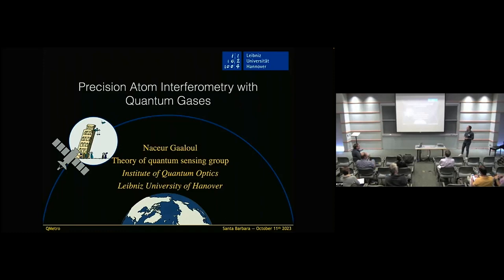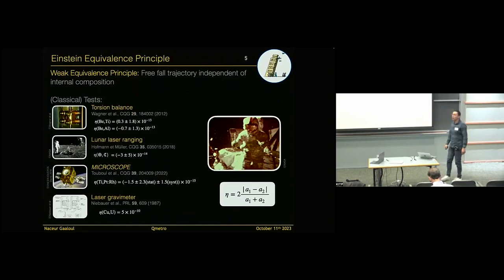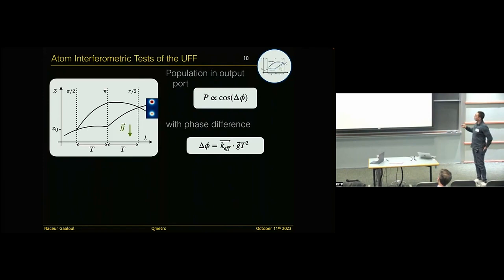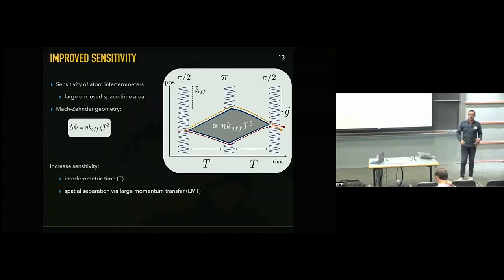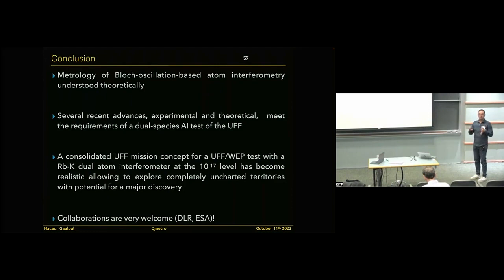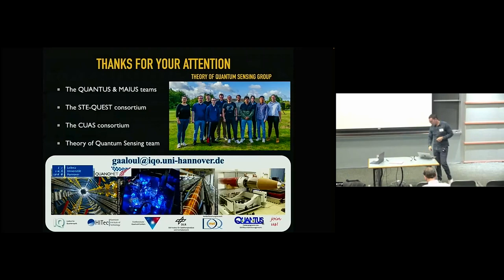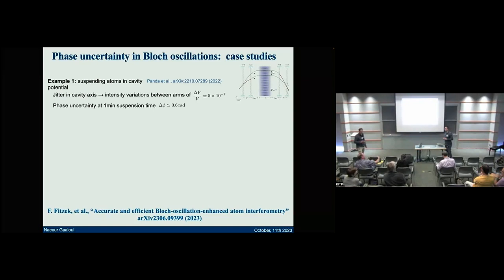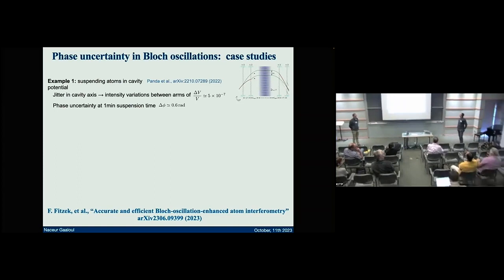Precision Atom Interferometry with Quantum Gases ▸ Naceur Gaaloul (U Hannover)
Recorded as part of the Frontiers of Quantum Metrology: Fundamental Physics, Unexpected Connections, and Novel Applications (qmetro-c23) conference at KITP on October 9 - October 12, 2023 in Santa Barbara, CA.

Coordinators: Klemens Hammerer, Klaus Mølmer and Marianna Safronova